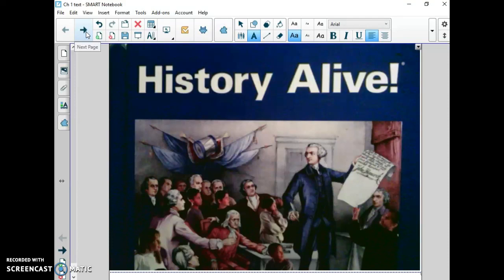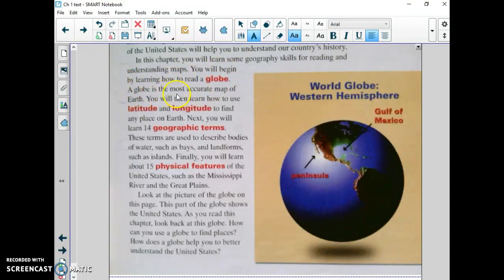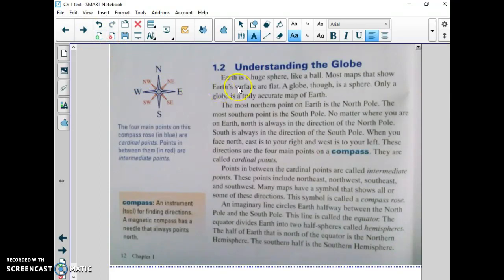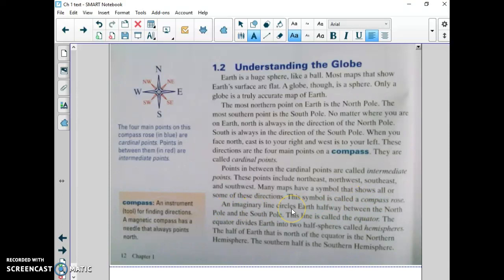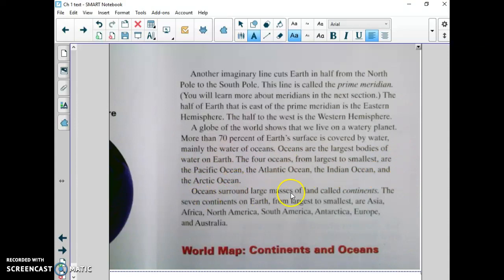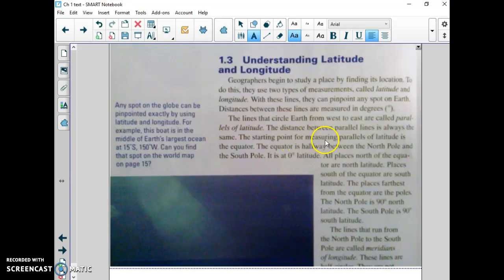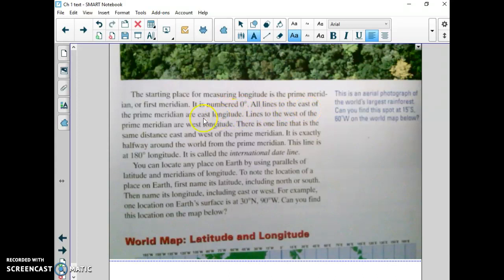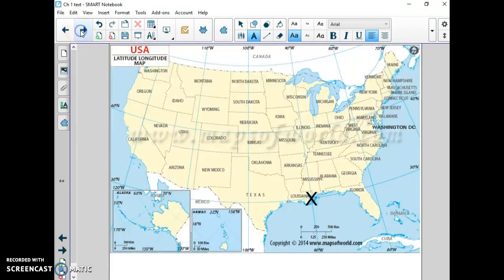History Alive: Ch. 1 Geography of the United States 1.1-1.3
This is a video of me reading text for my students in class.